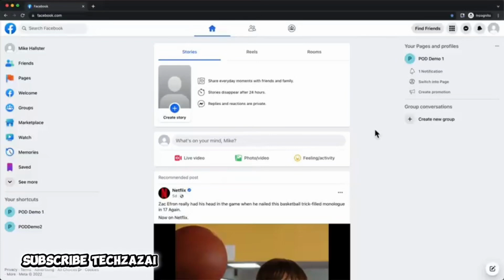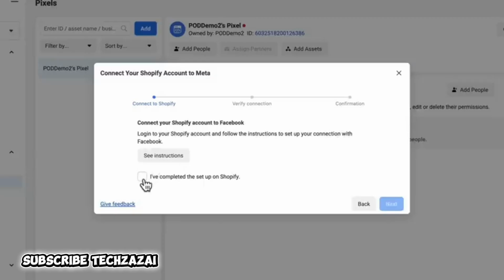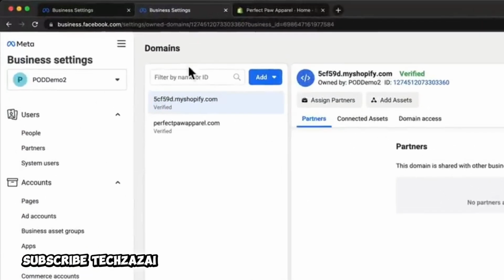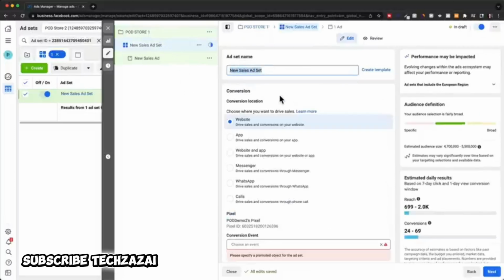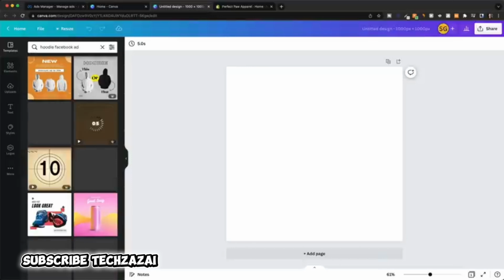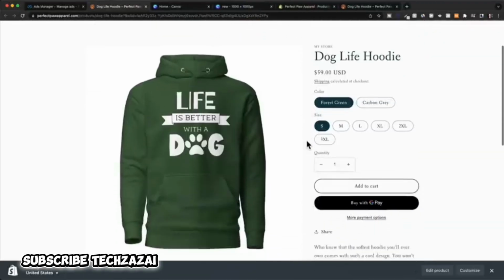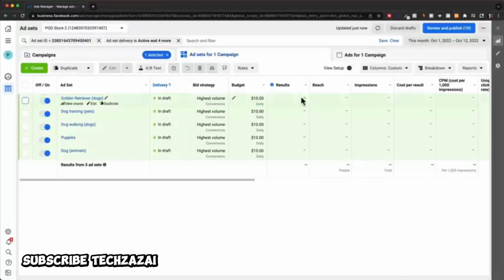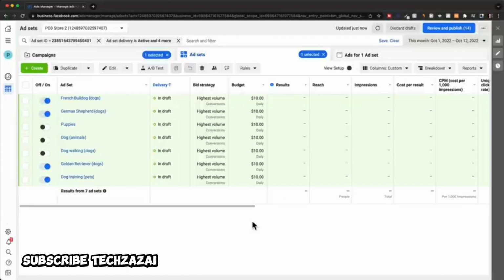How To Run Facebook Ads For Shopify 2026 (Setup + Full Guide)|Facebook Ads tutorial For Shopify 2026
How To Run Shopify Ads on Facebook| Step by step in Details with examples PART 1 — How To Run Shopify Ads On Facebook (Step-by-Step)

Learn How To Create Facebook ads for Shopify Dropshipping 2024, (Facebook ads for beginners). learn in Hindi. create a Facebook ads campaign for Shopify dropshipping. in this video tutorial, I am creating a Facebook ads campaign step by step, so watch full video and learn How To Create Facebook ads for Shopify dropshipping.

How To Run Facebook Ads For Shopify 2026 (Setup + Full Guide)

shopify par ads kaise lagaye
shopify facebook ads kaise banaye
shopify ads on facebook
shopify marketing apps
shopify ads on instagram
shopify ads google

how to run shopify ads on facebook
in pakistan
how to run ads on facebook for
shopify in hindi
how to run facebook ads for shopify

shopify ke liye facebook ads kaise
banaye
shopify store facebook ads
shopify facebook
shopify facebook connect
shopify facebook app

how to run shopify ads on
Order
TIKTOK ADS
Orders
270

in pakistan
shopify in hindi
print on demand
how to run shopify store
how to run shopify ads
how to start at shopify
how can i sell on shopify
how to run sale on shopify

✅ Step 1: Connect Shopify To Facebook
Go to Shopify Admin
Click Settings
Click Apps and Sales Channels
Add Facebook & Instagram by Meta
Connect:
Ad Account
Business Manager
👉 This lets Facebook track
✅ Step 2: Install Facebook Pixel (VERY IMPORTANT)
The pixel tracks customers and helps ads convert.
Inside Shopify:
Go to Facebook & Instagram sales channel
Follow setup
Turn ON tracking
✅ Step 3: Create Facebook Ad
Go to Meta Ads Manager
Click Create Ad
Choose Objective:
🔥 Best objectives for Shopify:
Sales (best for purchases)
Traffic (good for beginners)
Engagement (for brand awareness)
✅ Step 4: Choose Audience
For Shopmodo-NZ (A-Z products), try:
👉 Location: New Zealand (or countries you ship to)
👉 Age: 18–45
👉 Interests:
Online shopping
Amazon shoppers
Fashion & gadgets
Discount shoppers
✅ Step 5: Create Ad Content
Trending ad formula:
🎥 Use:
Product video (BEST)
Before/after
Problem → Solution style
Ad Text Example:
👉 "🔥 Trending Products Everyone Is Buying!
Shopmodo-NZ brings you everything A-Z at amazing prices.

🇳🇿 Location Based (Good For Targeting)